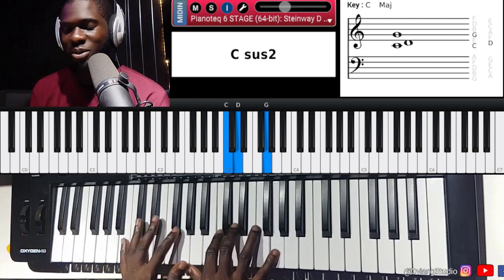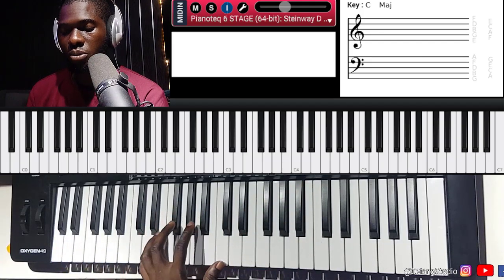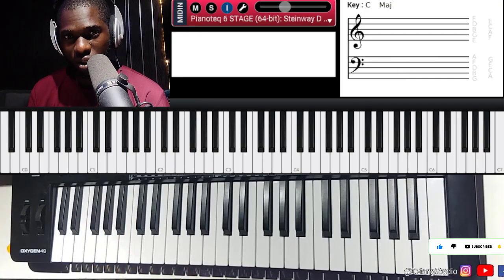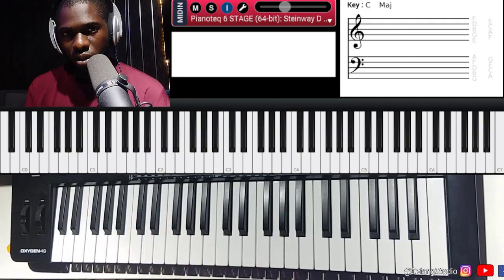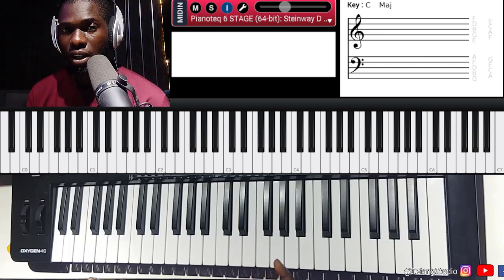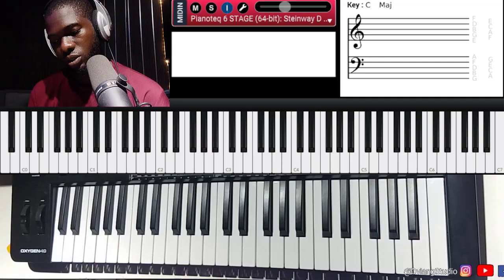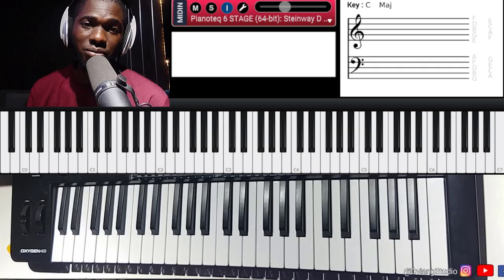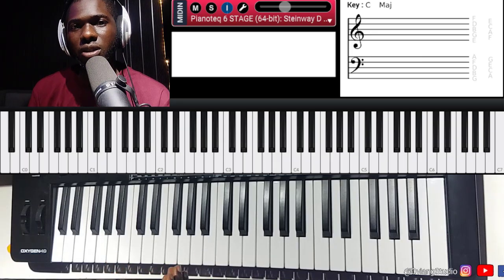4 Powerful Ways to Use the 2 Dominant Chord (II7) Like a Pro!”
Ever wondered how to make your 2 chord sound more colorful, soulful, and full of movement?
In this video, I’ll show you 4 powerful ways to use the 2 dominant chord (II7) that will completely change how you hear progressions.

You’ll learn how to use it:
1️⃣ As a secondary dominant
2️⃣ As a substitute for the ii minor chord
3️⃣ As a substitute for the IV chord
4️⃣ And one extra creative twist you can add to your gospel or soul progressions 🎶

These tricks work in gospel, Afrobeats, R&B, or jazz — anywhere you want your chords to feel richer and more expressive.